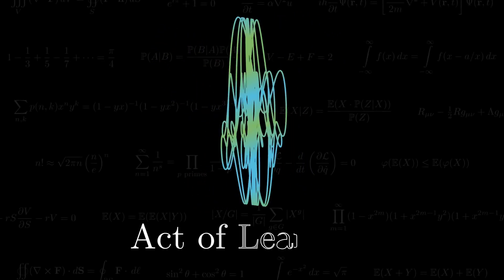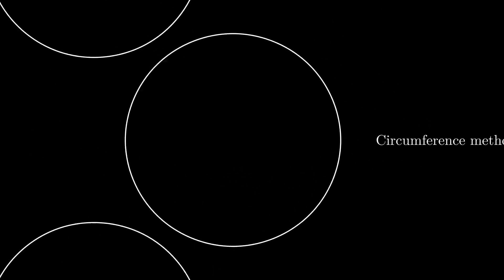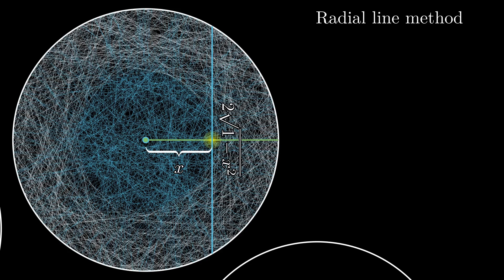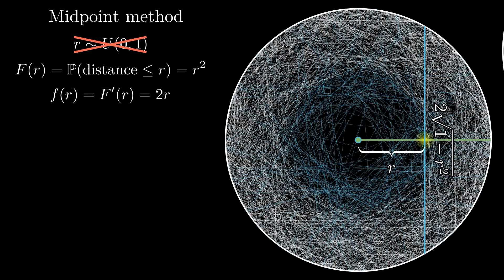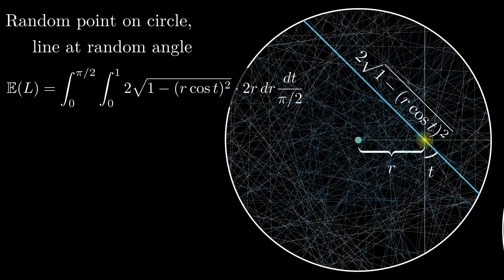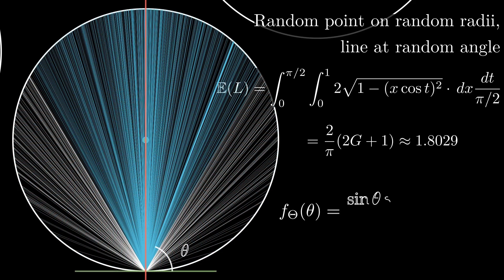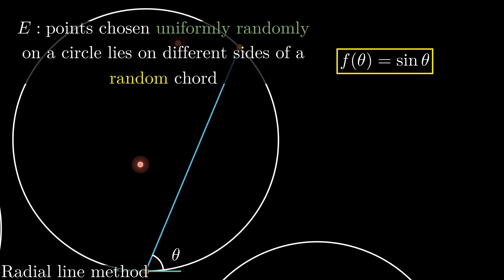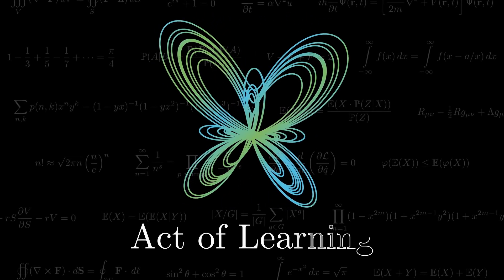Bertrand's Paradox || Expected Values and Probabilities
Bertrand's paradox in probability is a fabulous problem that shows us we can't take the words 'at random' casually. In this video, we explore some expected values and probabilities associated with different methods of creating a random chord in attempt to see what changes from a mathematical standpoint.